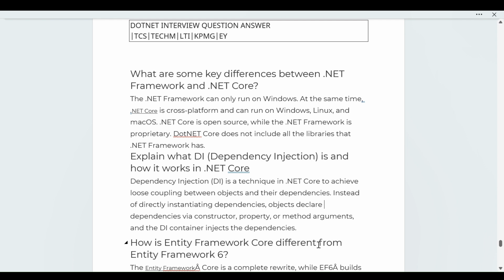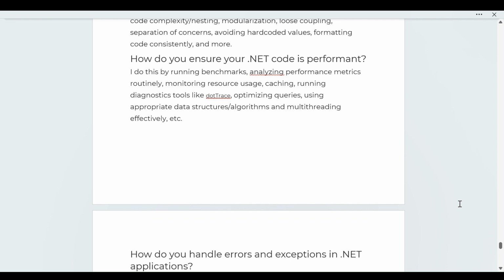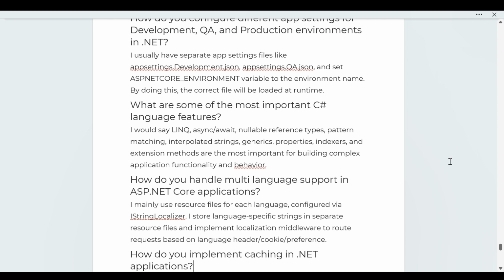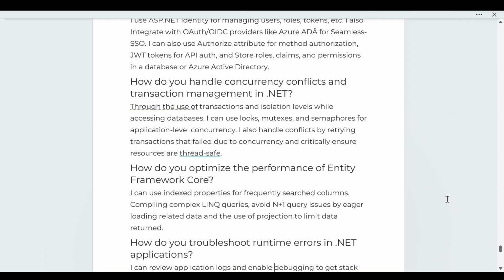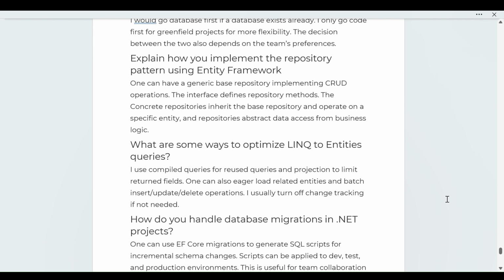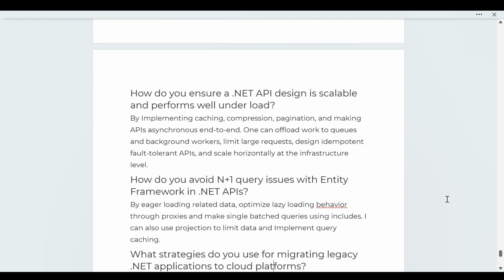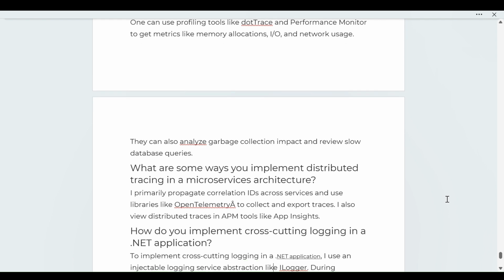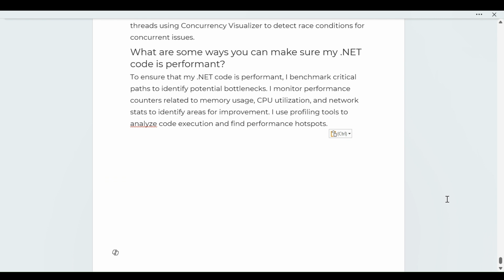MICROSERVICE INTERVIEW || TCS|INFOCYS||TECHMAHINDRA|LTI